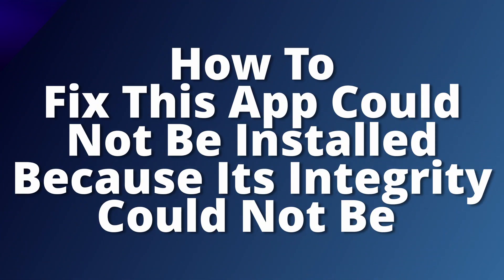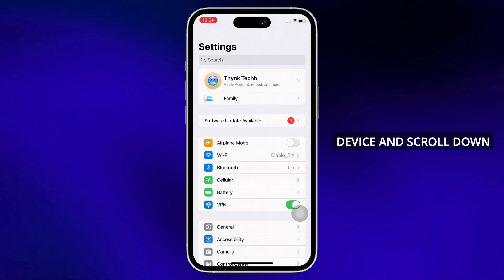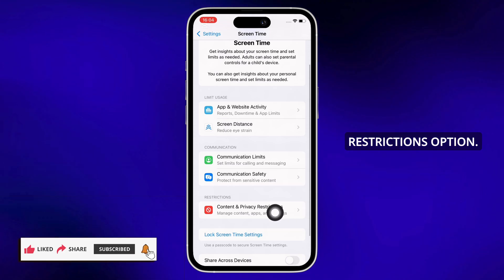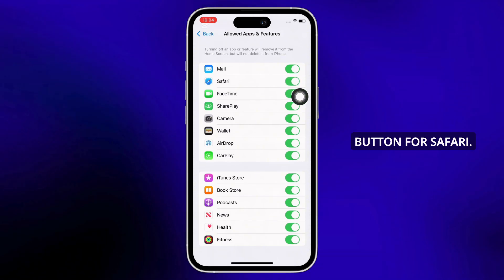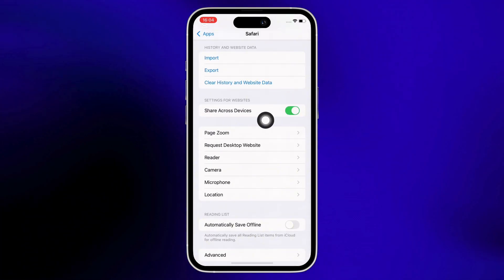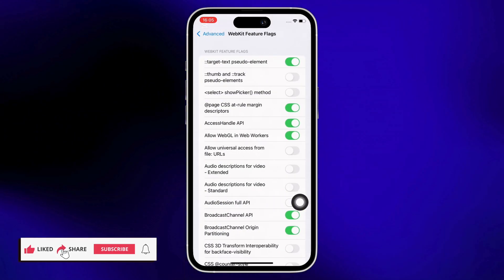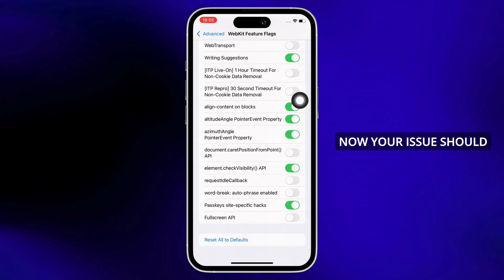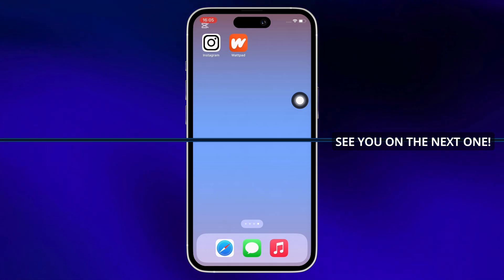(2025) How To Fix This App Could Not Be Installed Because Its Integrity Could Not Be Verified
Getting the error “This app could not be installed because its integrity could not be verified” on your iPhone or iPad in 2025? Don’t worry — this step-by-step guide will show you how to fix app installation errors quickly and safely.

What You’ll Learn in This Video:
✅ Why you’re seeing the “Integrity Could Not Be Verified” error
✅ How to fix app installation issues on iOS 17 & iOS 18 (2025)
✅ How to trust apps from developers in Settings
✅ Tips to safely install apps without errors in the future

Whether you’re downloading from the App Store, TestFlight, or using third-party apps, this tutorial will help you solve the problem and get your apps running smoothly again.

📌 Chapters:
⏱ 0:00 - Introduction
⏱ 0:10 - How To Fix This App Could Not Be Installed Because Its Integrity Could Not Be Verified